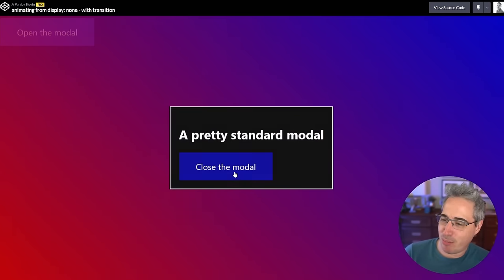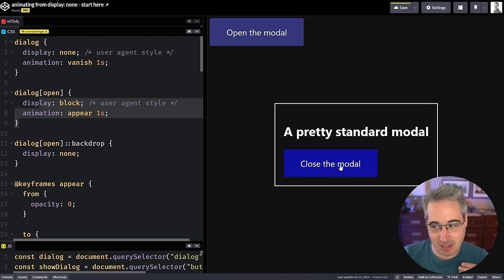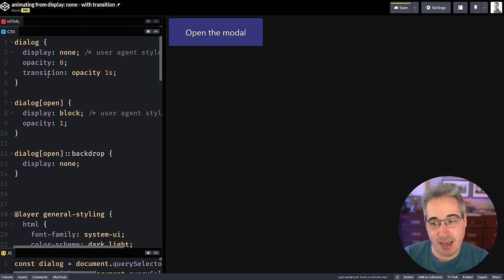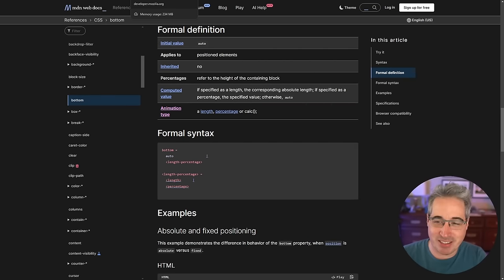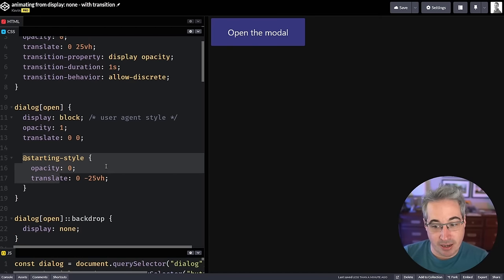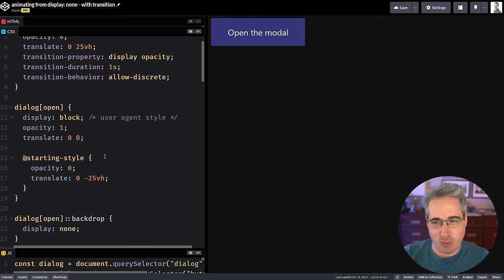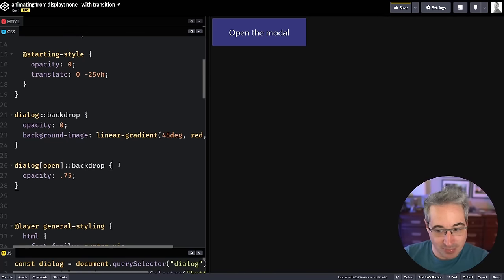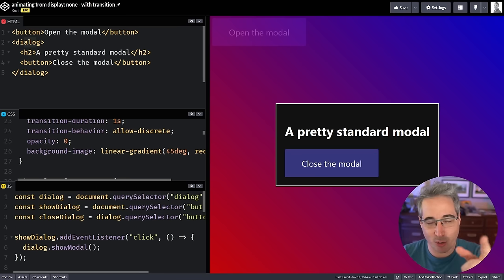We can now transition to and from display: none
⌚ Timestamps
00:00 - Introduction
00:40 - Using keyframes to animate the display property
04:45 - What you might try to get transition to work
05:58 - What is a discrete animation
08:13 - Open Web Docs
09:00 - Using transitions to go to and from display: none
10:55 - CSS Demystified
11:30 - Using @starting-style
12:30 - Easily have different transitions in each direction
13:52 - Browser support and progressive enhancements
16:12 - Make sure you include overlay for popups and dialogs
17:25 - The problem with peudo-elements, including ::backdrop